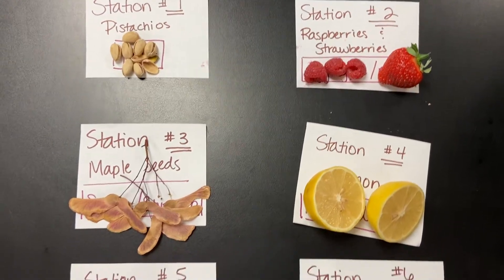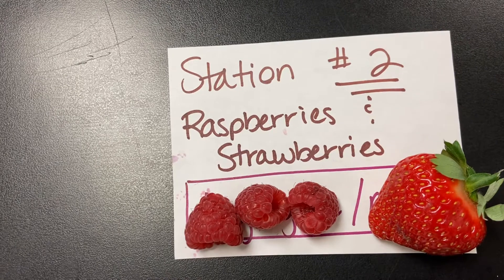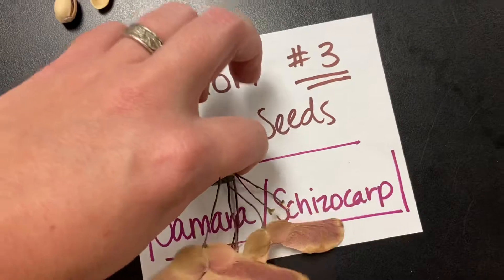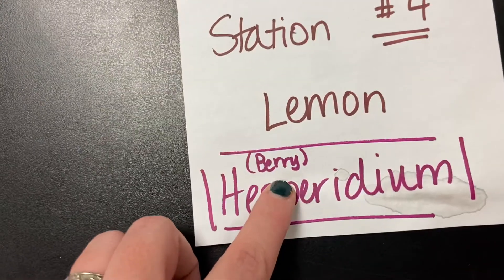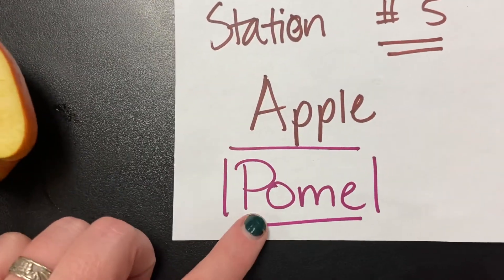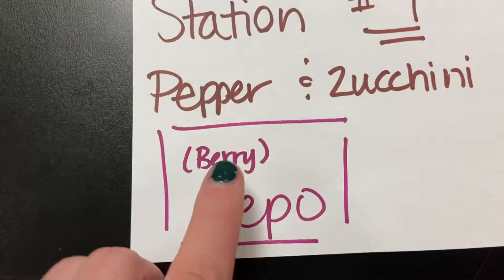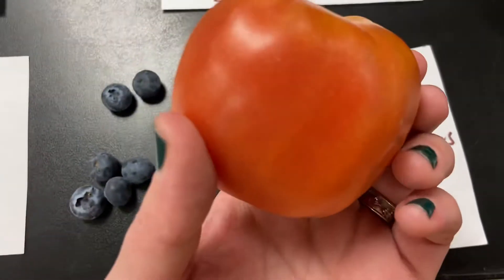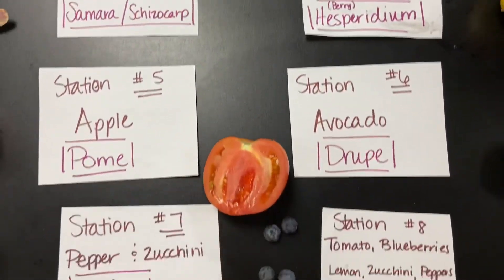Fruit & Seed Lab Results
Fruit and Seeds Lab Results